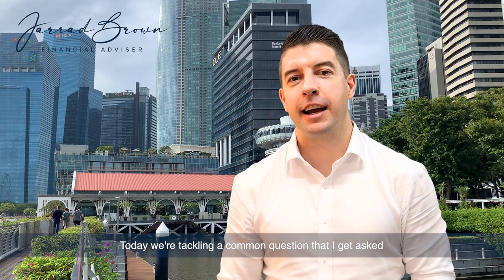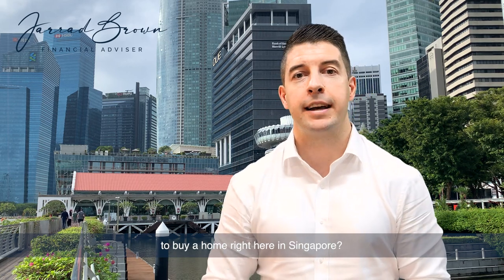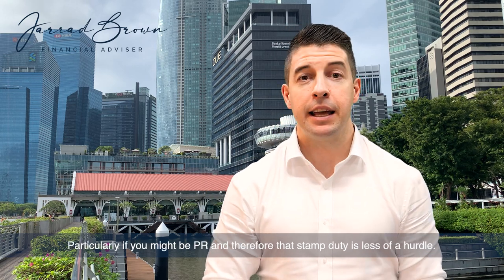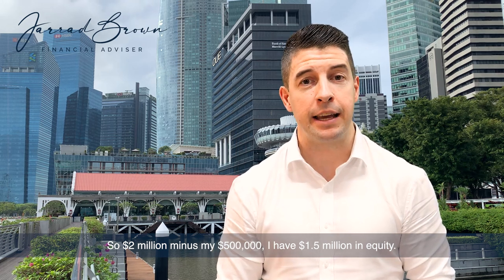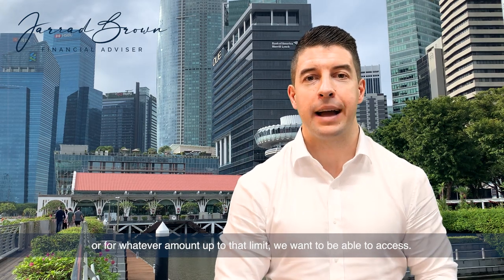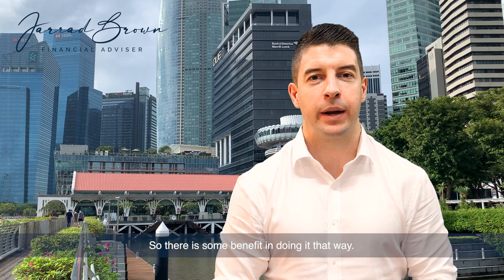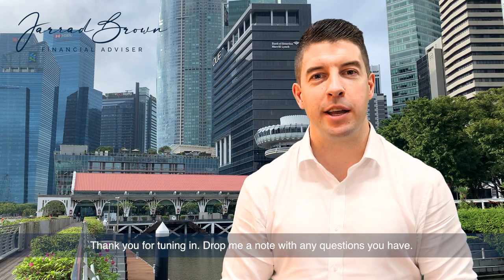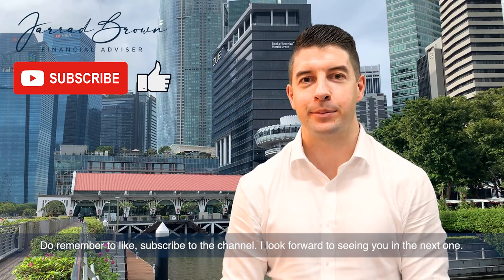How To Use Equity in Australian Property to Buy Overseas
Thinking of buying property overseas as an Australian expat? In this video, I explore how you can leverage the equity in your Australian property to make it happen!

Using the equity in your Australian home can at times be a smart move, but it's essential to understand the options available to you. I'll walk you through the different strategies, highlighting the pros and cons of each, so you can make an informed decision that aligns with your financial goals.

Whether you're considering investing in a holiday home, expanding your property portfolio, or moving abroad, this video covers everything you need to know about tapping into your Australian property's equity for an international purchase.

In this video, you'll learn:
🔹 What equity is and how it can be accessed
🔹 Different financing options available for overseas property purchases
🔹 The potential risks and rewards of using equity to buy property abroad
🔹 Key considerations for Australian expats

Don't miss out on these insights to help you make the most of your Australian property investment!